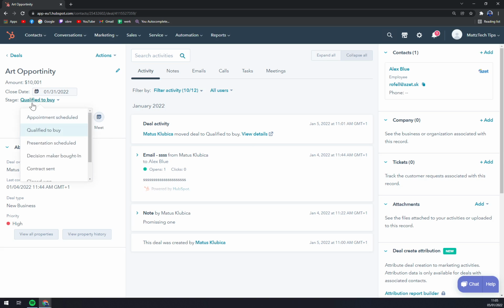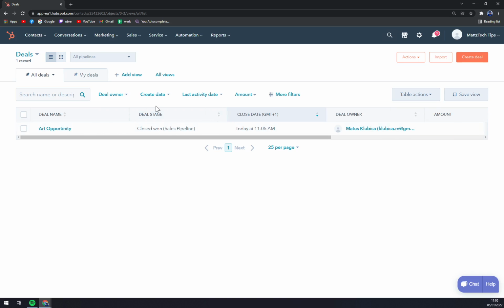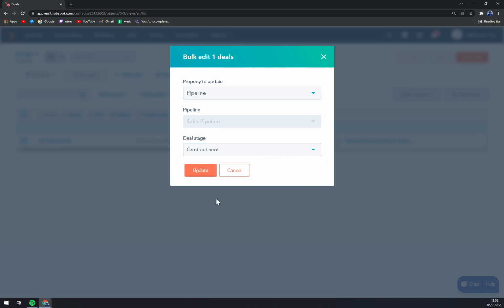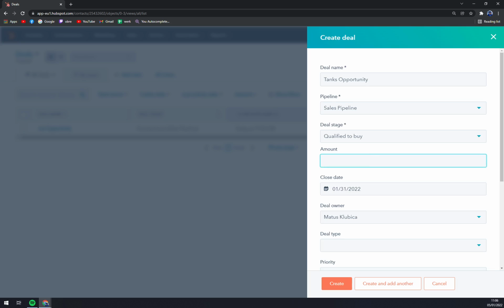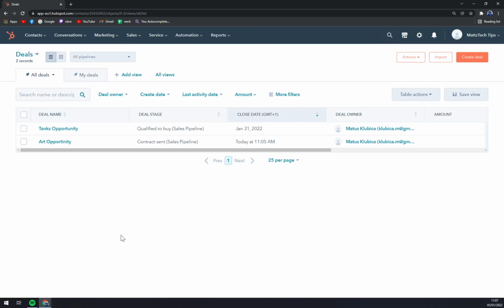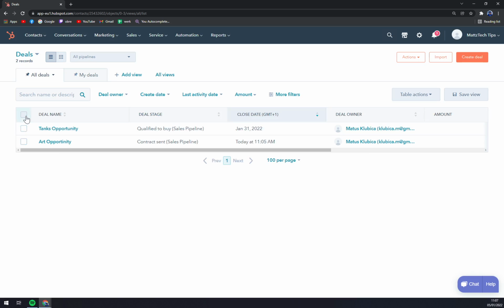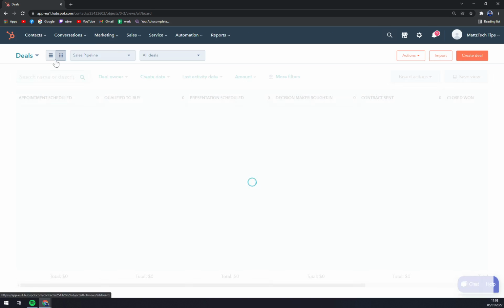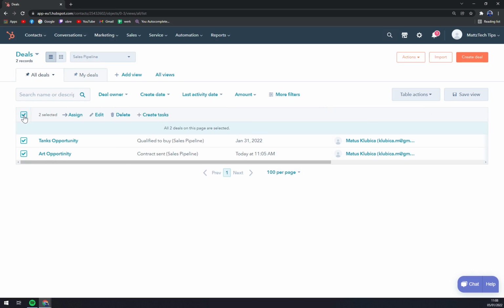How to Manage Deals in Hubspot 2022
In this video you will learn How to Manage Deals in Hubspot 2022

GET AMAZING FREE Tools For Your Youtube Channel To Get More Views:
Tubebuddy (For GROWTH on Youtube):